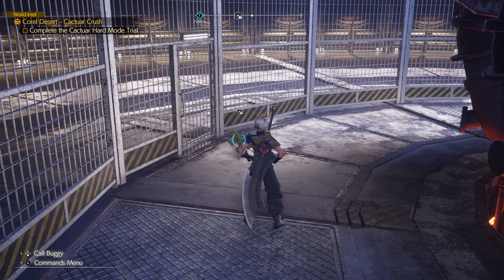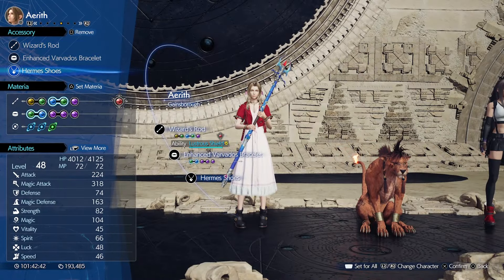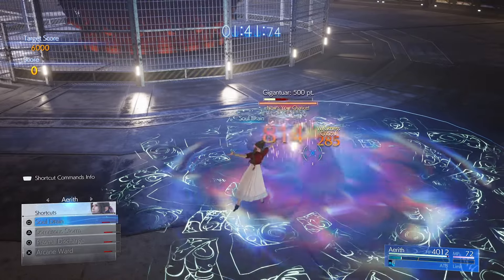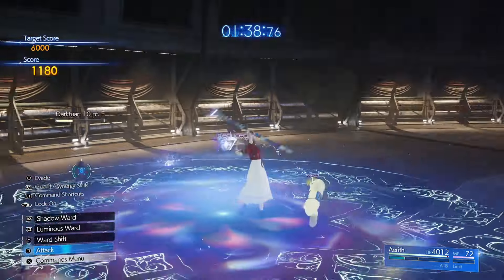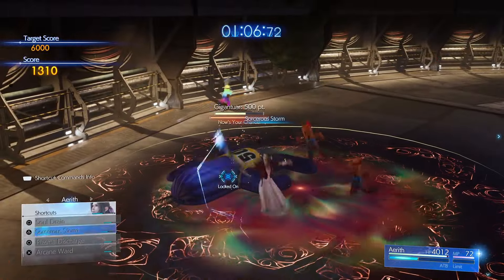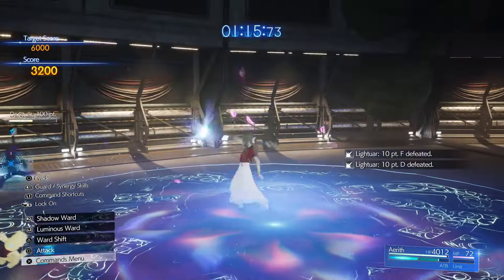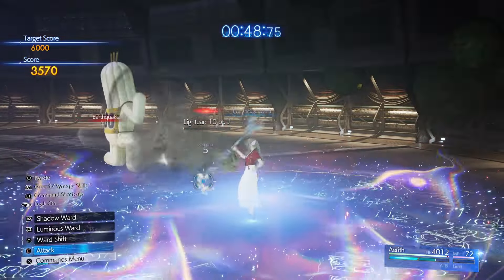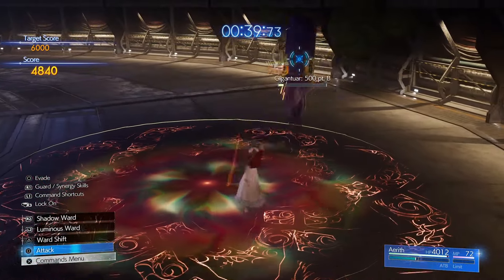Cactuar Crush Hard Mode Stage 4 With Commentary - Final Fantasy VII Rebirth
Hey! First Thing - Thanks for being here with me! I Really hope you enjoy my videos!

I play a broad spectrum of games & Will Be Making Videos For Missions/Contracts/Races & Trophies/Achievements & Much More! So Stick Around & Interact & Have Som Fun!

I have General Support tiers up to tiers where i can help you with different games, boosting or logging in etc...

Hope you have a great day, much love From GoAway-ImGaming !!